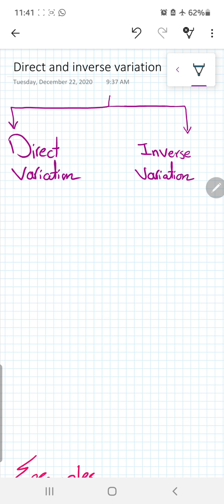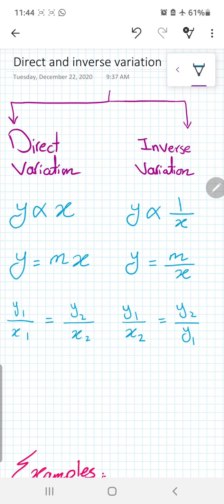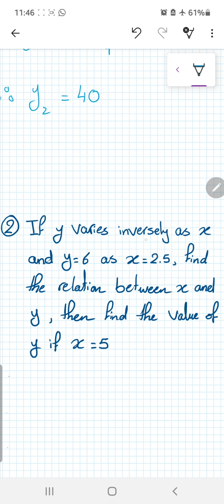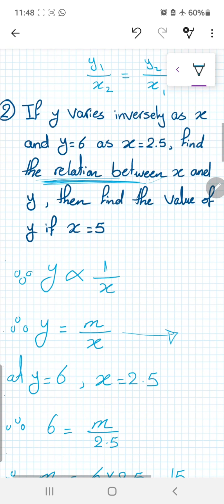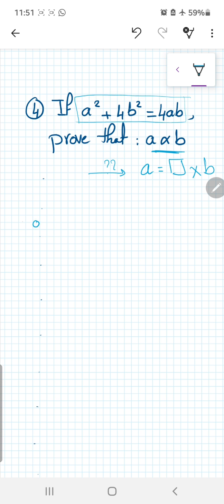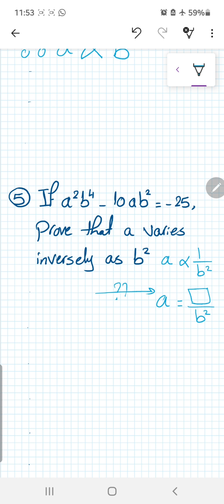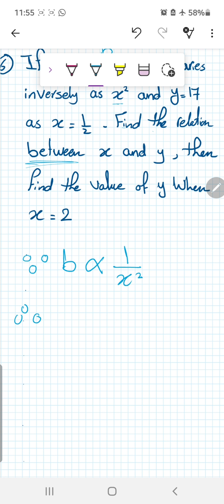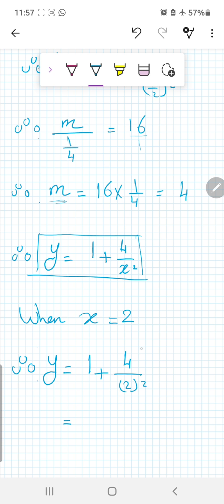Direct and inverse variation